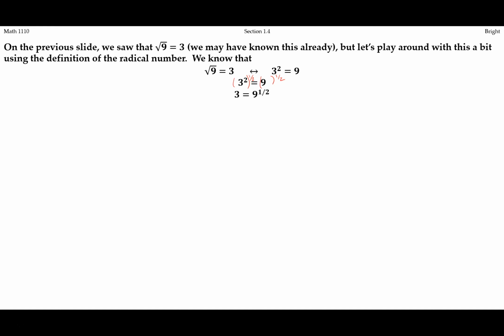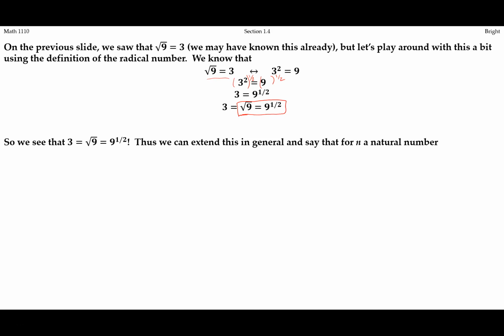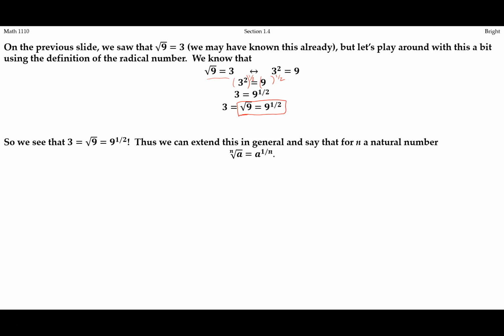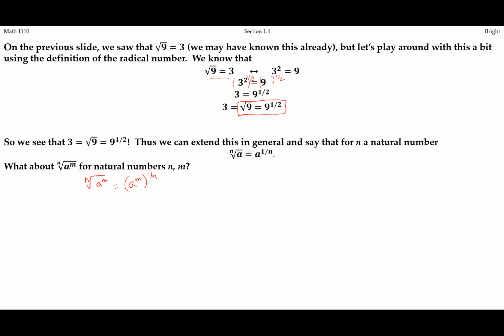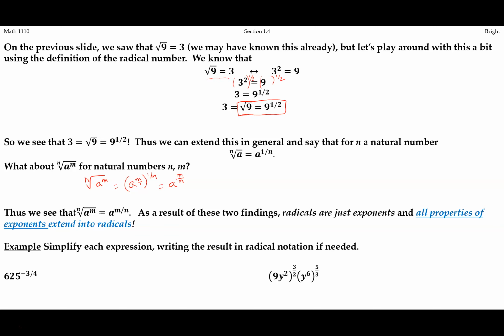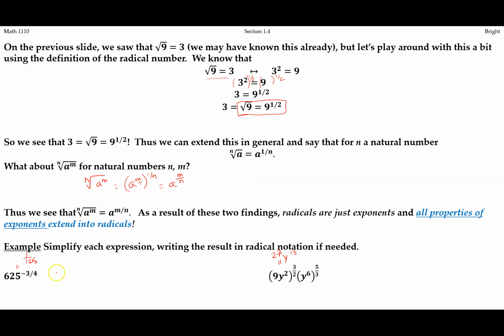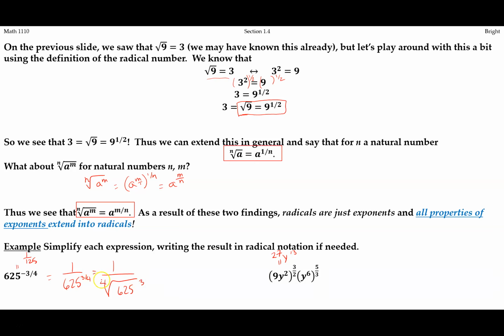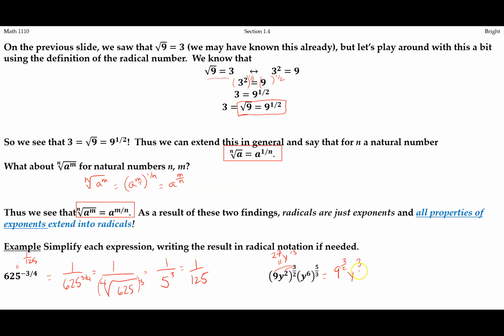1.4-3 Rational Exponents & Radicals